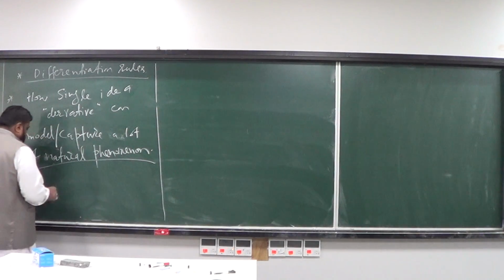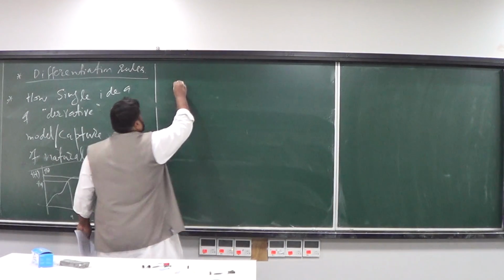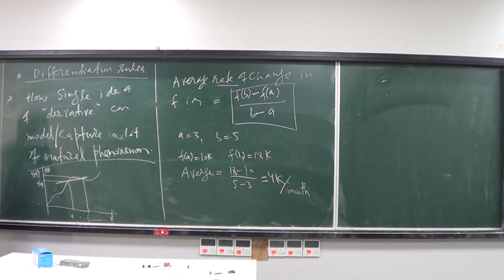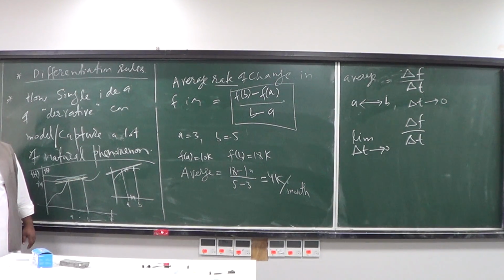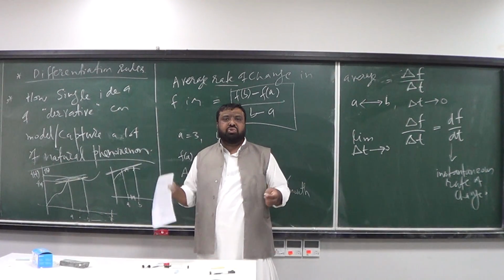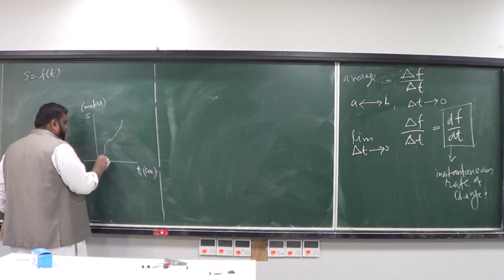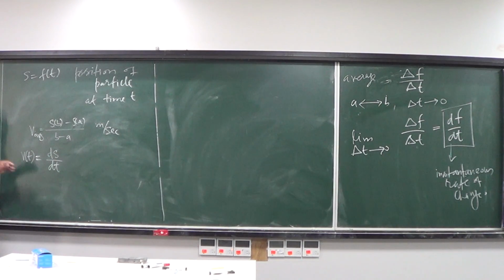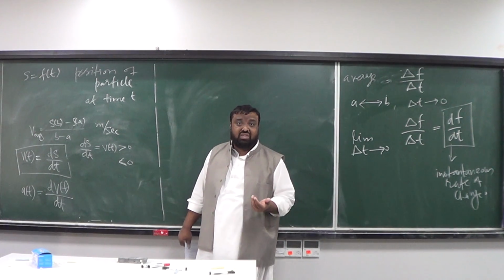Lecture 2 (Part 1): Average rate of change; Derivative as rate of change; Velocity & Acceleration